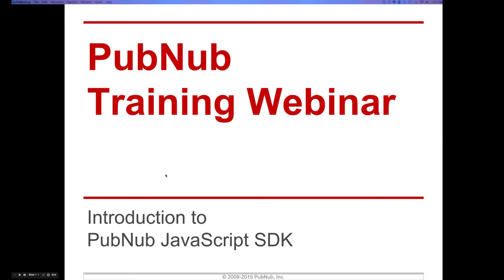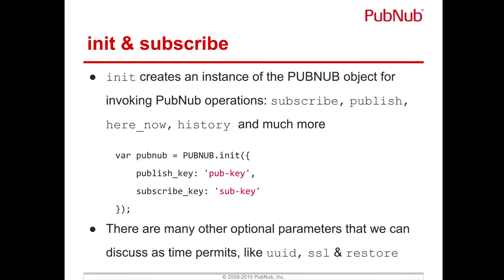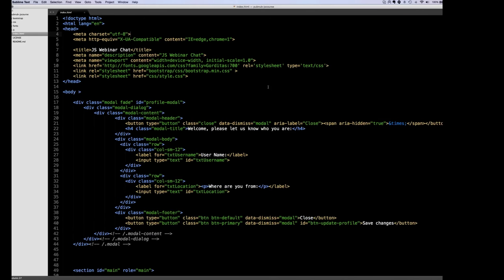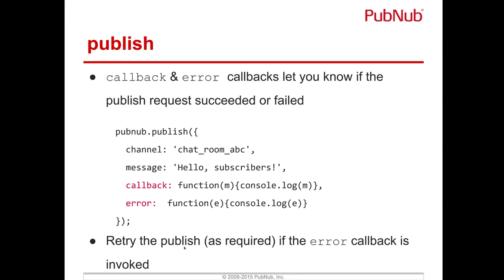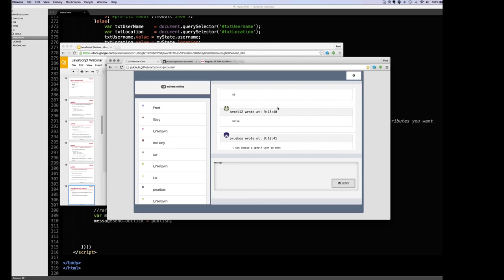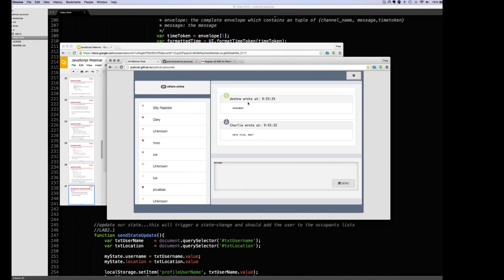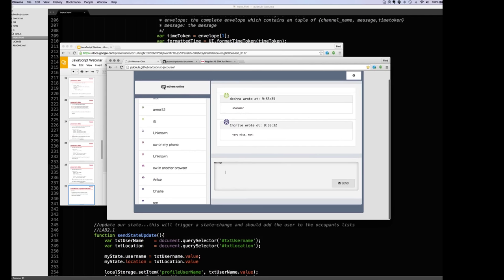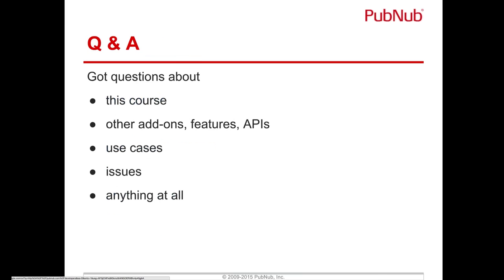Introduction to the PubNub JavaScript SDK (PubNub Training Webinar)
An overview and full training on getting started and building a realtime web and mobile apps using the PubNub JavaScript SDK.